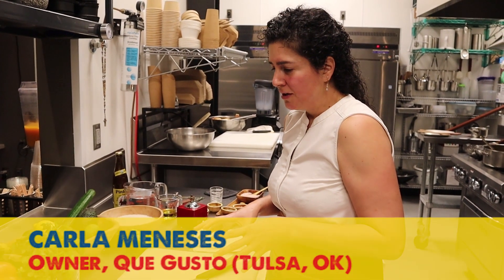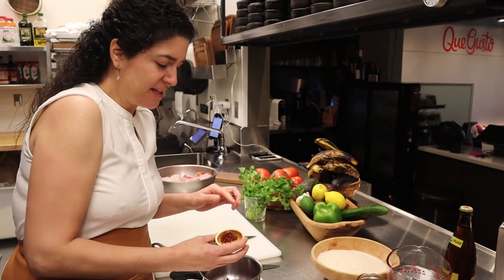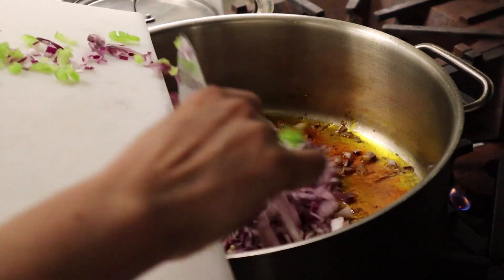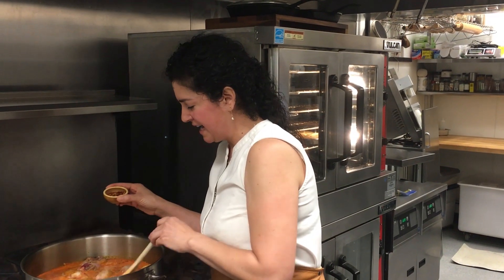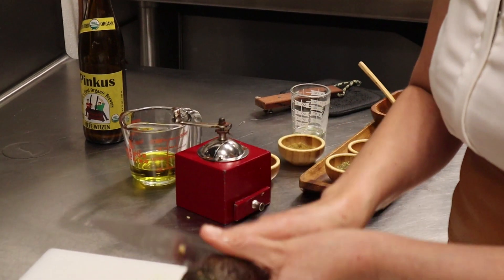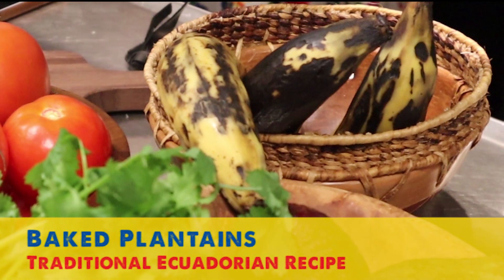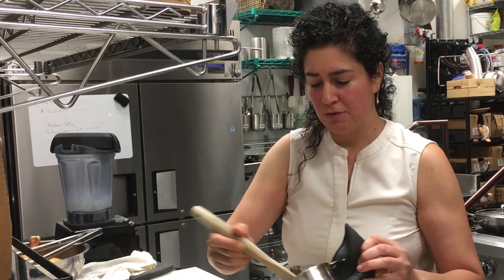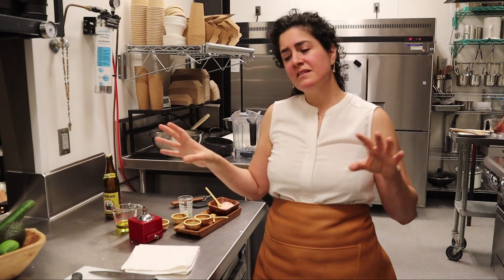Traditional Ecuadorian meal, Chef Carla Meneses (Kitchen Traditions)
Carla Meneses, owner of Que Gusto in downtown Tulsa, prepares a traditional Ecuadorian meal for us and discusses the influence that her cultural background has on her approach to cooking.